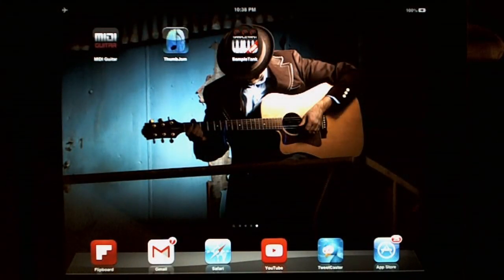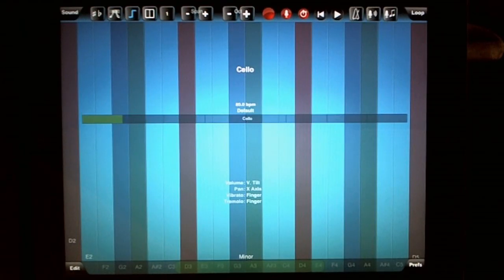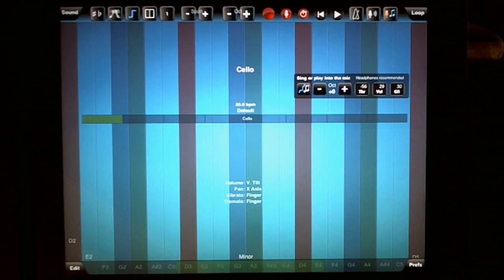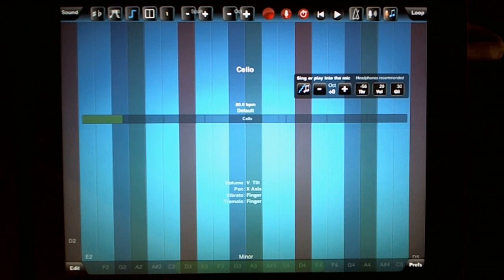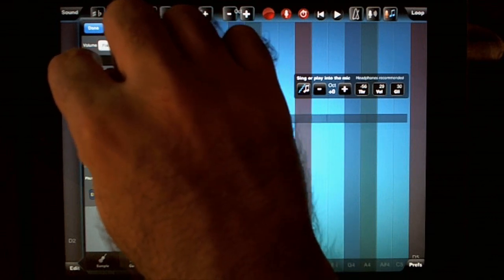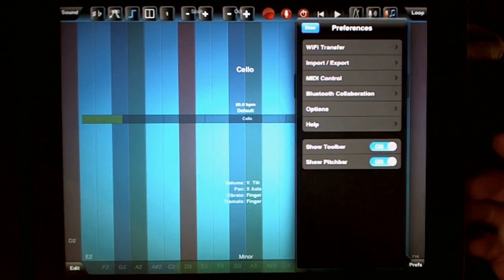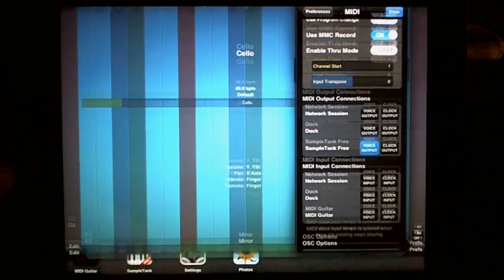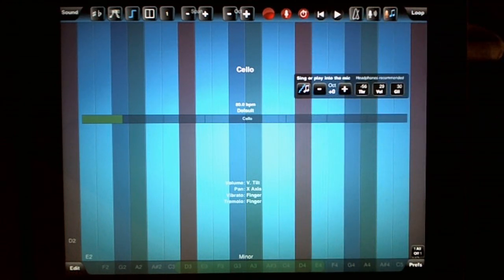Midi Guitar using Thumbjam and Sampletank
A quick demo of how I use the audio to midi conversion in Thumbjam to play samples in Sampletank (works for other programs, too).  I am not discouraging anyone from buying any apps here.  Just showing how I use Thumbjam to achieve sounds close to what the dedicated midi conversion apps do.  For anyone who is serious about this kind of feature, I would recommend checking out the Midi Guitar app, as it is certainly tracks well and is polyphonic.

One last thing I'd say is that you have to practice with these apps.  You can not just play your guitar like you normally do.  Notes have to be muted more, there is a bit more latency, sustain will confuse it, vibrato jumps around.  It takes time, but hopefully I demonstrated that you can get some very playable results.

Best wishes.

--Tim Behrens